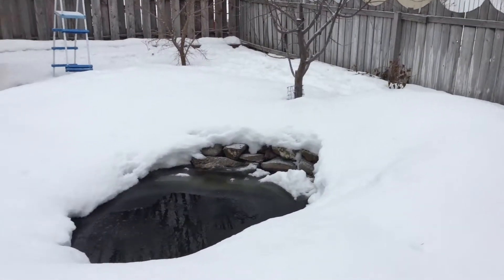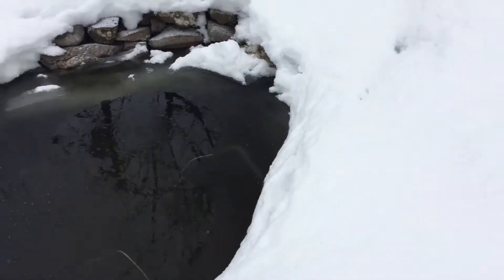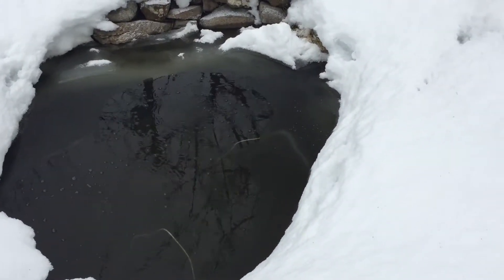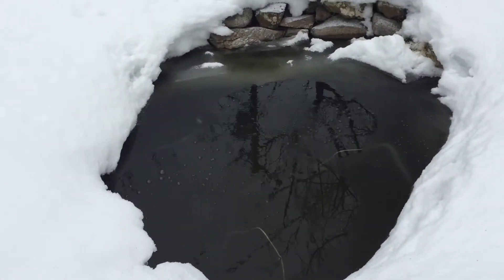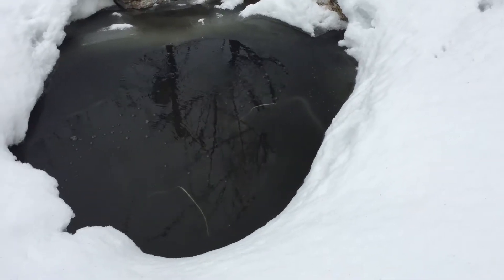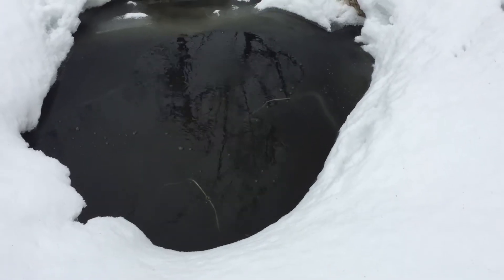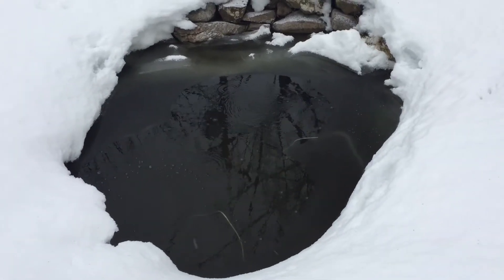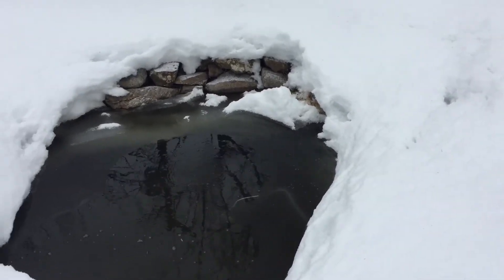Geothermal Heating of Pond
Tried to do a low tech geothermal heating of my backyard pond.  Here's the update so you can see how it's working.